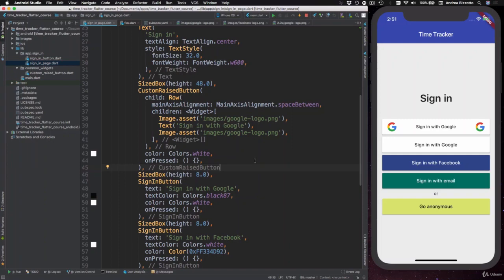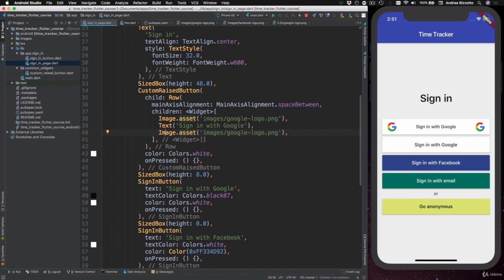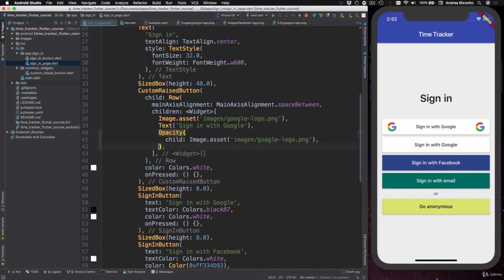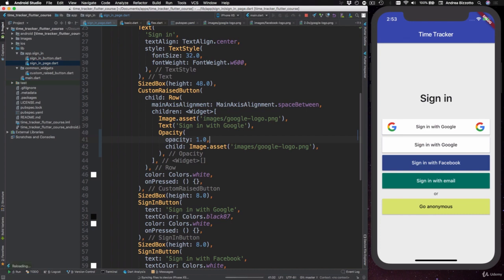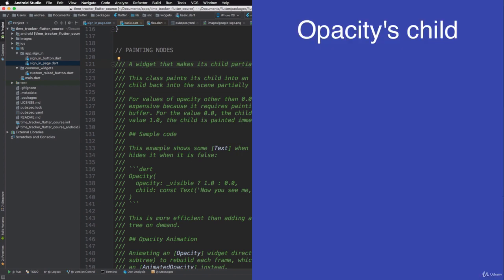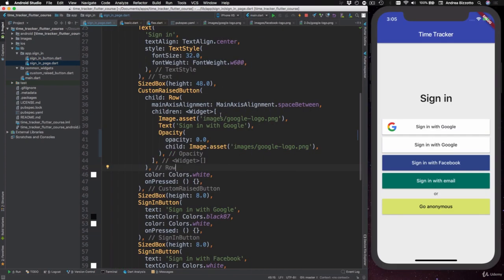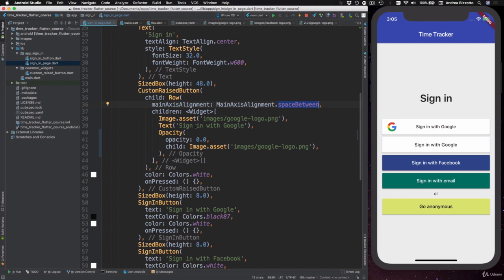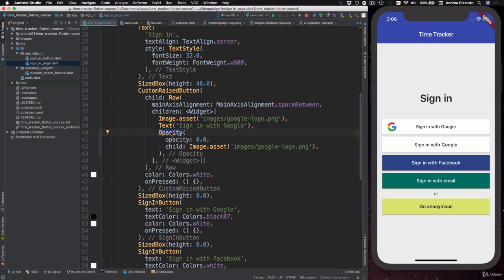111 The Opacity widget